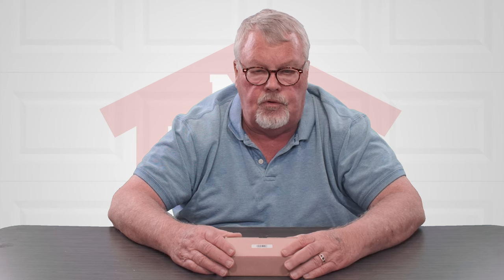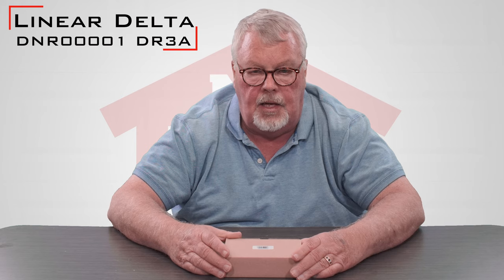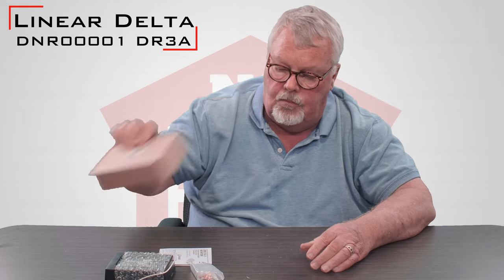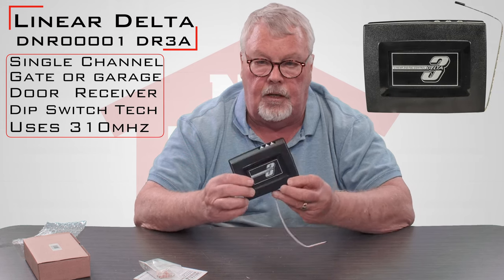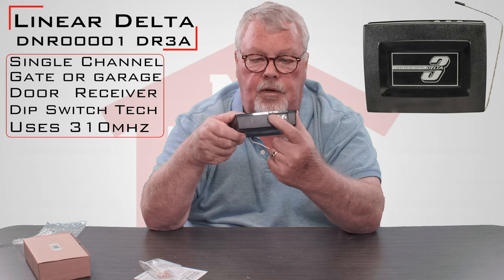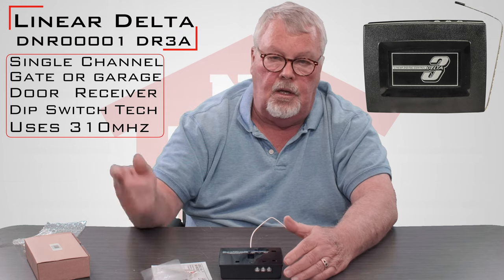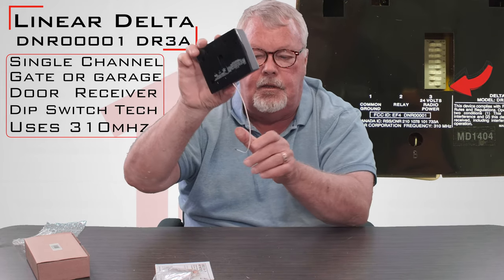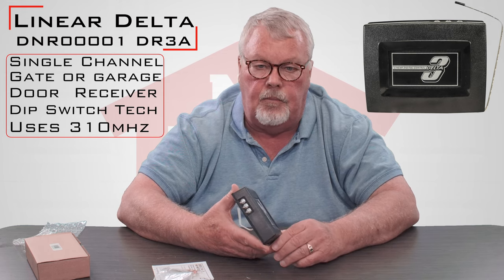Linear Delta 3 DNR00001 DR DR3A Single Channel Gate or Garage Door Receiver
When you need to operate a security access point with a compact, easy-to-program device, the Linear Delta-3 DNR00001 DR DR3A single-channel gate or garage door receiver might be perfect for your needs. With a wire lead antenna and a mounting bracket, this ultra-small, 3-wire garage door receiver is easy to install and ready to go right out of the box. It's available in 12-volt and 24-volt models.

The Linear Delta-3 DNR00001 DR DR3A single-channel gate or garage door receiver activates one device, whether it's a security gate or a garage door, by operating on a 310MHz frequency. It measures just 5.5 inches across, 4 inches high and 1.25 inches wide, so it doesn't take up much room when properly mounted to a wall.
Comes with wire lead antenna and mounting bracket
Operates at 310MHz frequency
256 possible codes set by dip switches
Dimensions: 5.5 inches wide, 4 inches high and 1.25 inches wide